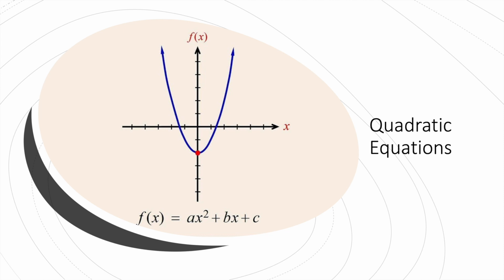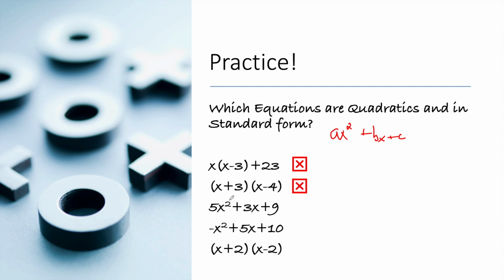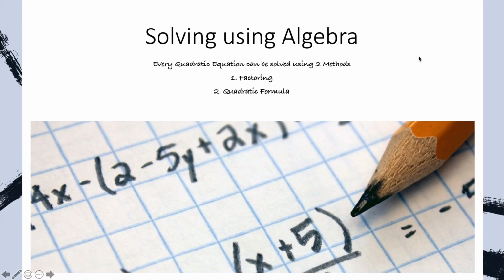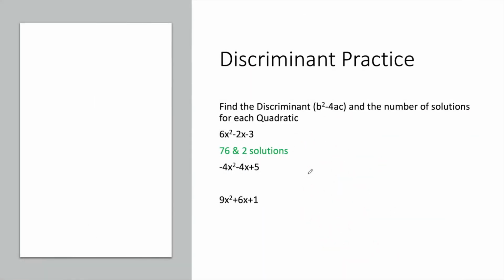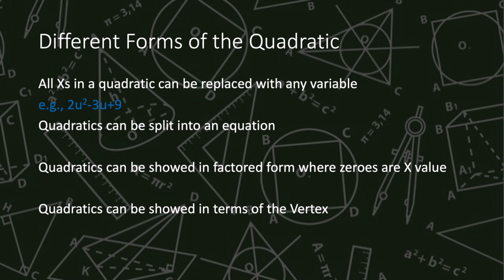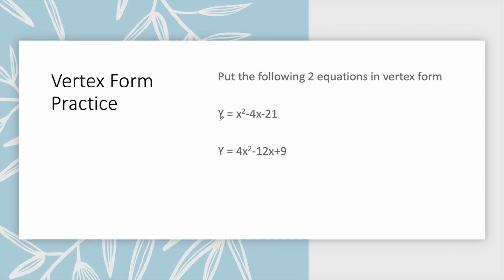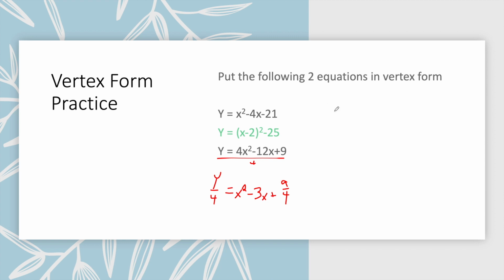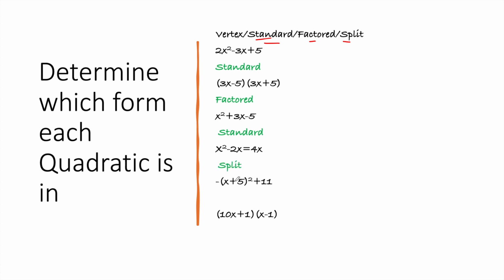Quadratics Overview (Converting to Vertex Form, Graphing, Discriminant)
Quadratics Standard Form 0:33
Quadratic Roots and Zeroes/Finding Solutions Graphically 4:14
Solving Quadratics Algebraially 5:50
Discriminant 6:17
Different Forms of the Quadratic 10:55
Vertex Form 12:30

Please leave any questions you have in the comments below.